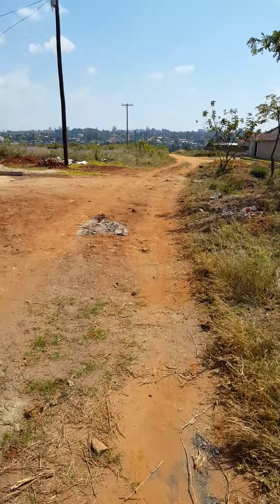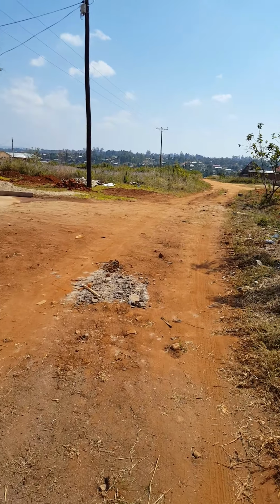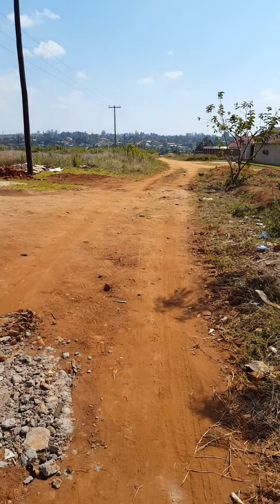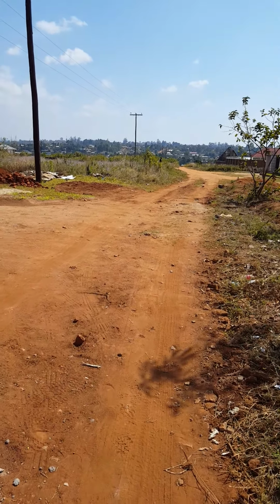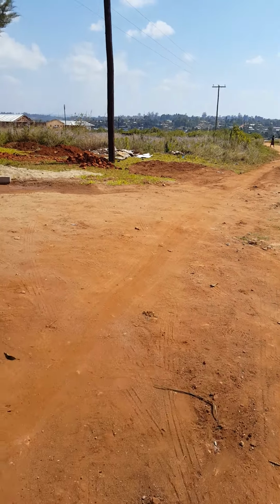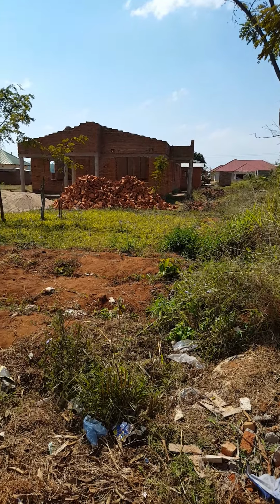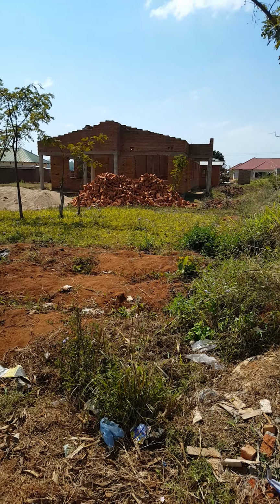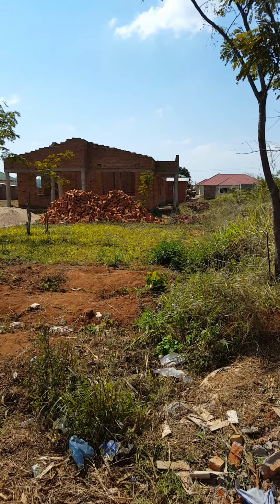American retirement in Malawi Africa monthly budget expenses for July 2022 cost of living